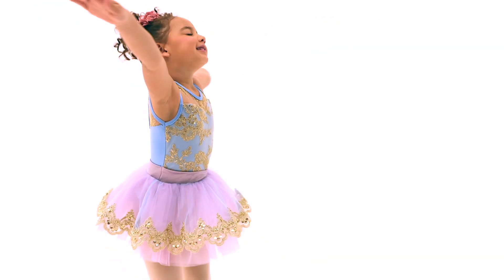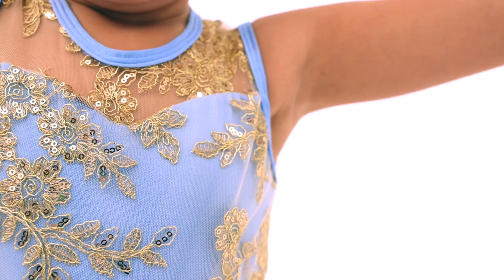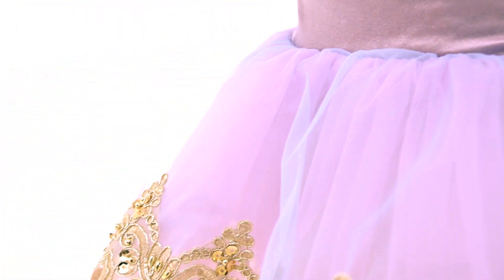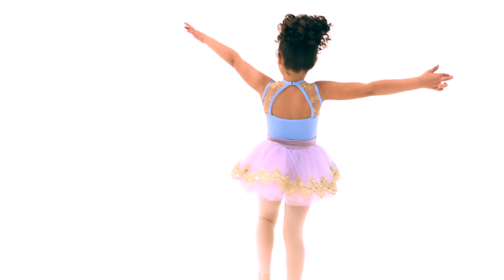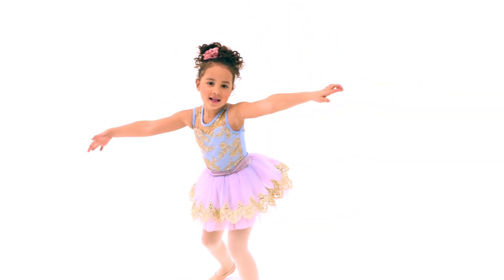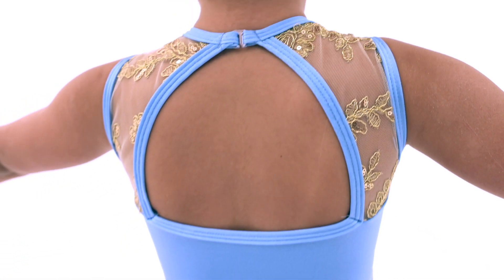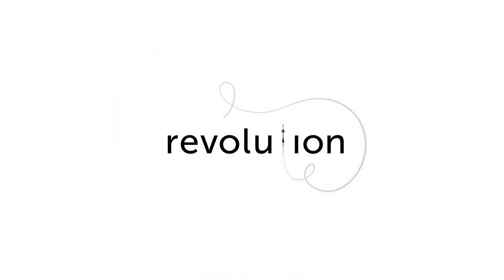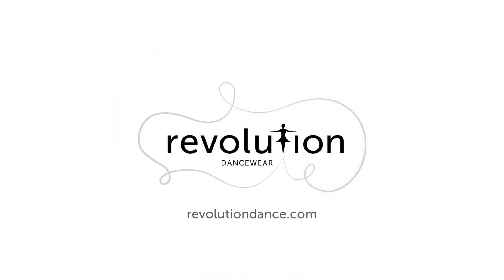RC23968 - Happily Ever After